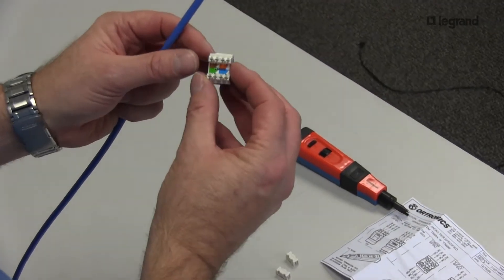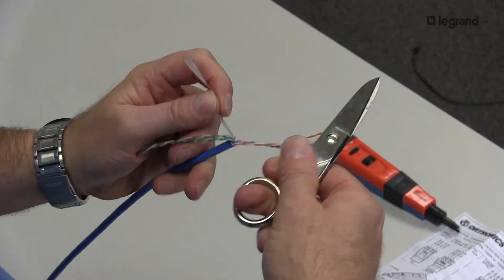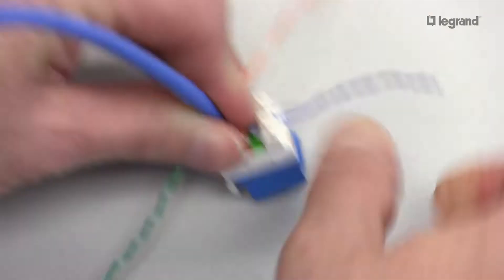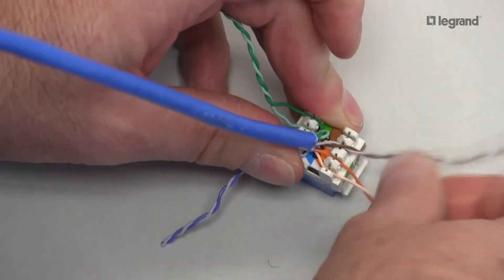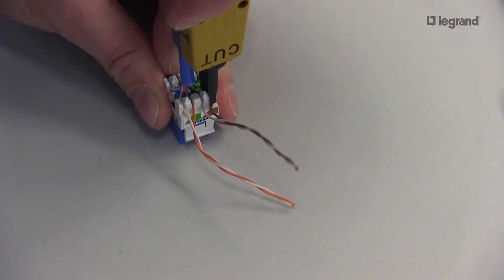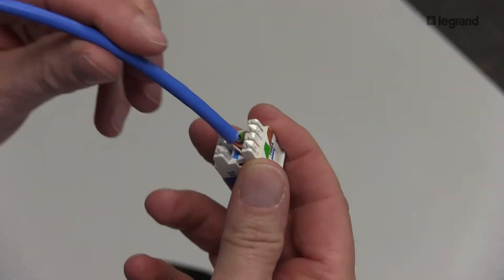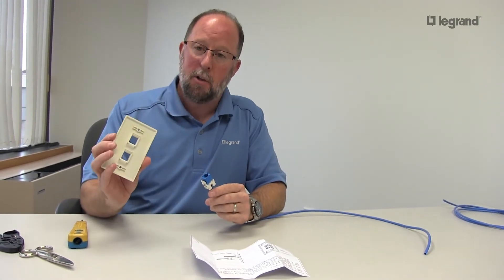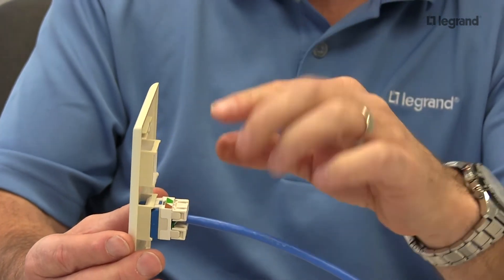How-To: KS 110 Jack Termination (Keystone Footprint)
Watch Jay Grasso, Design Field Engineer, guide us through a termination of a keystone jack, specifically one of our KS jacks which features a 110 punch-down termination.